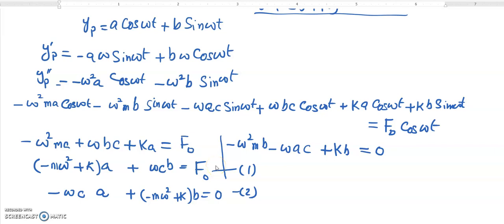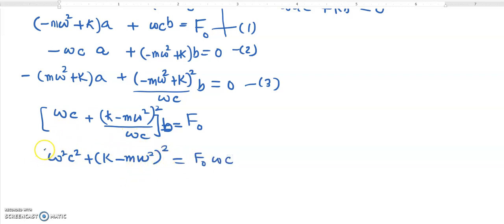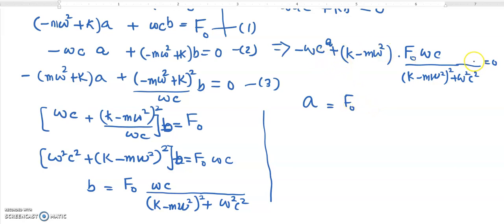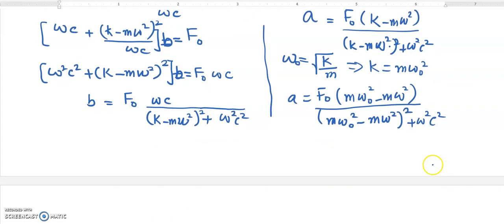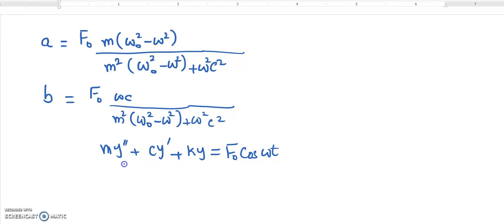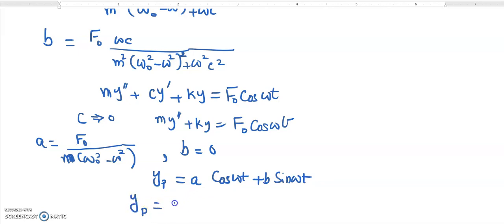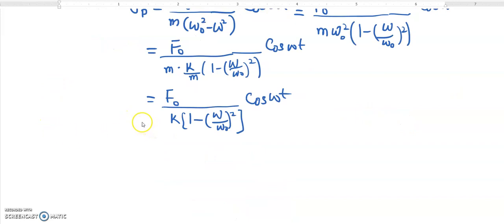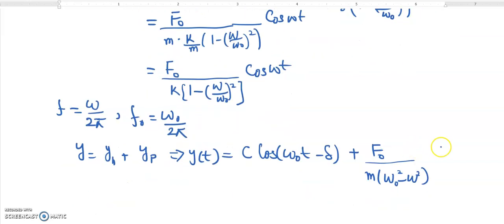Modeling Forced Oscillations of Mass Spring System clip 2